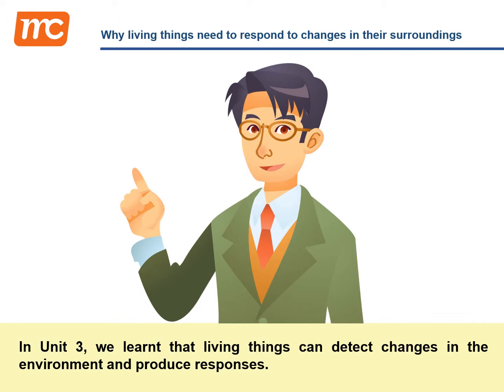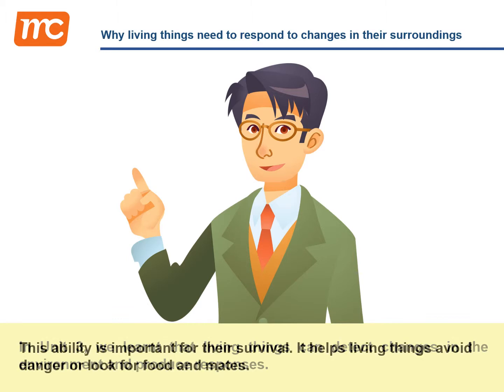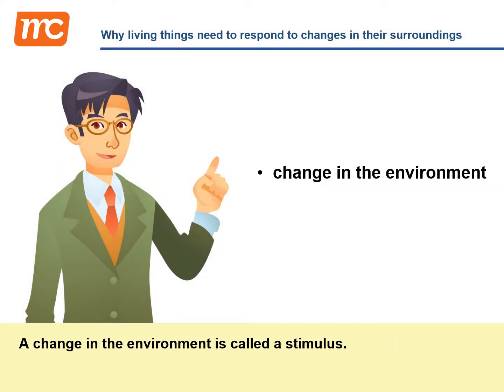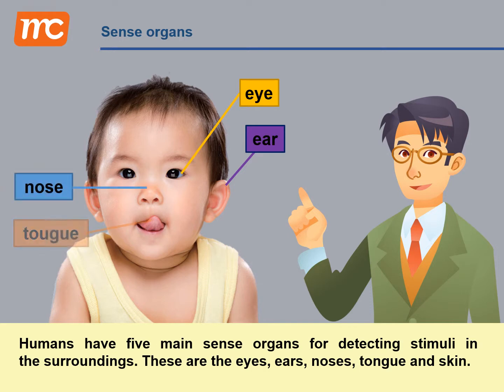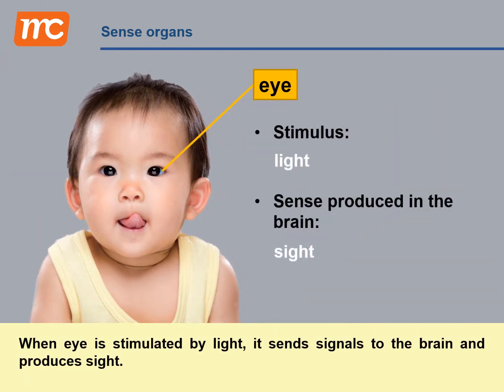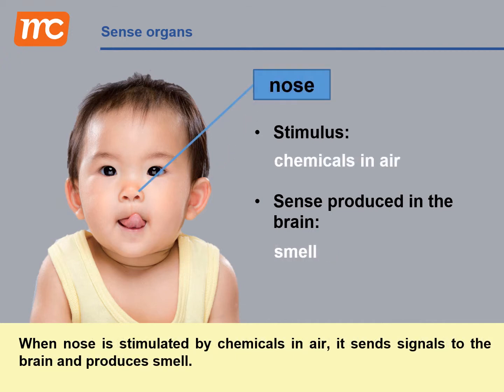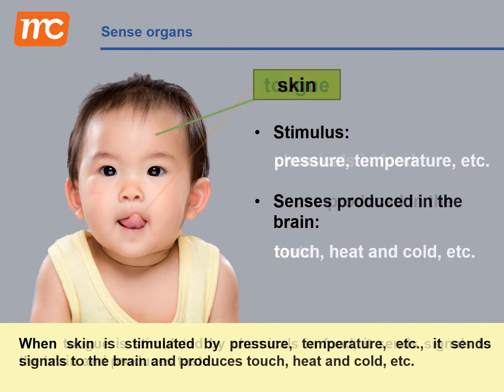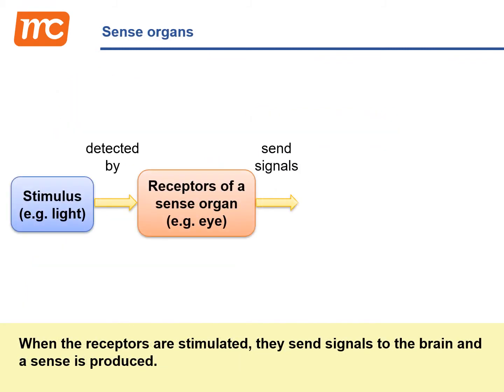Flipped classroom 10.1